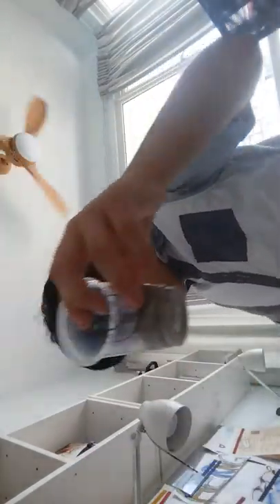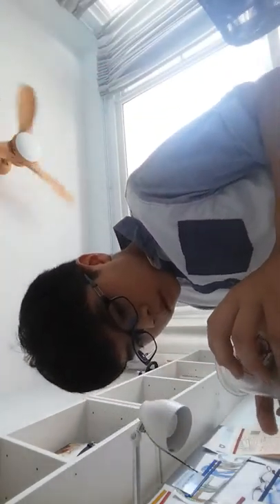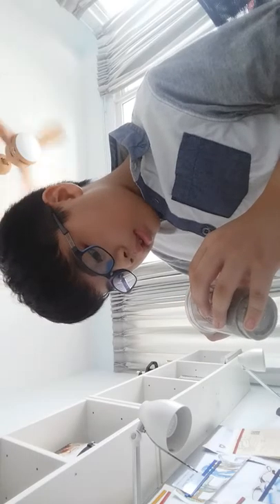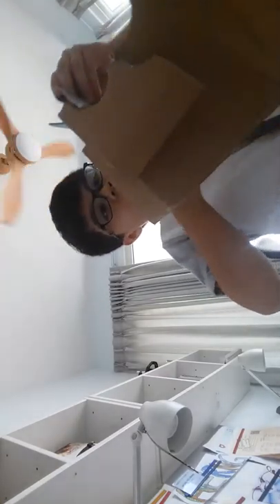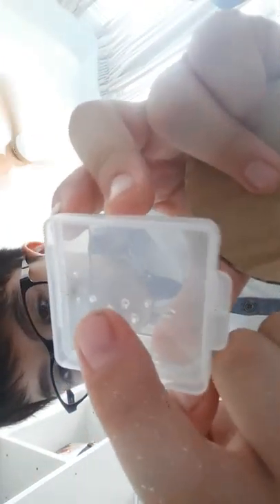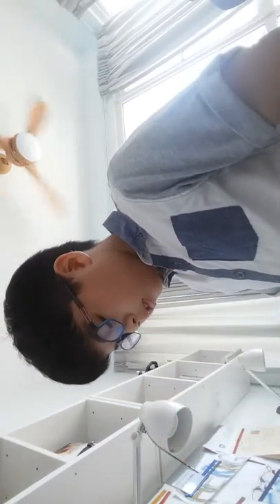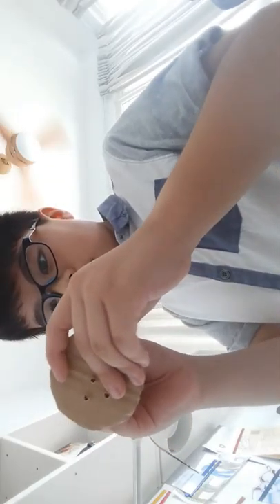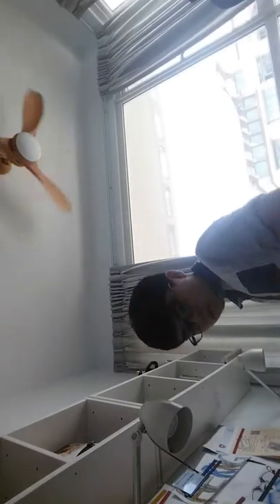Building jumping spider enclosure with a cup